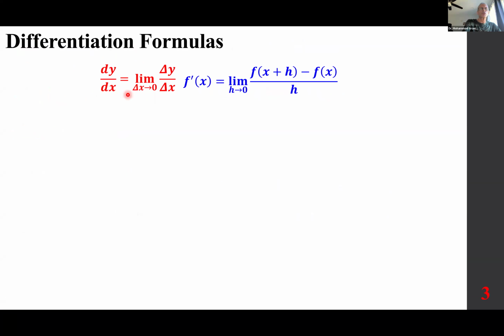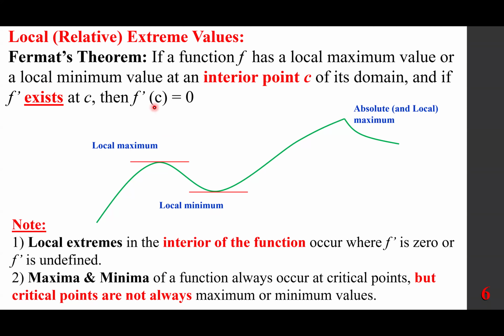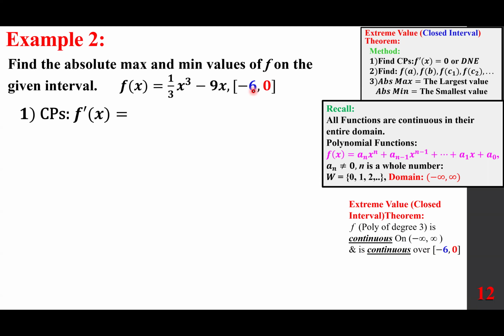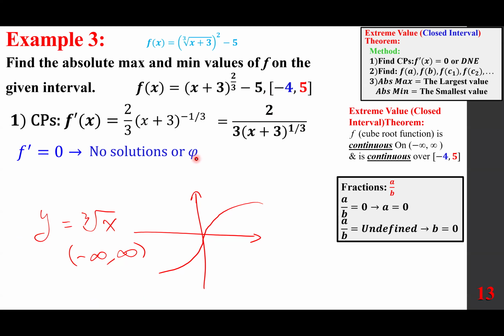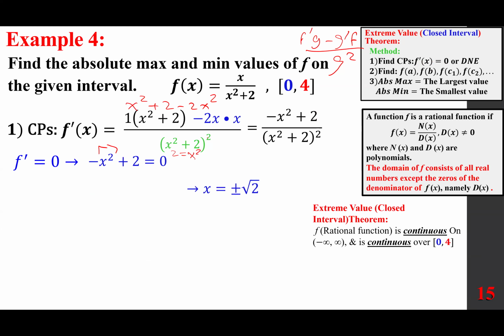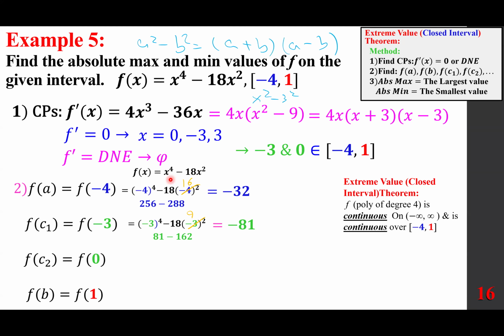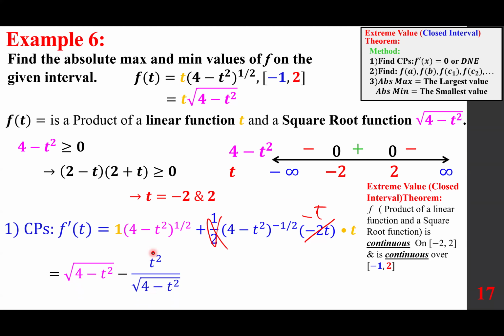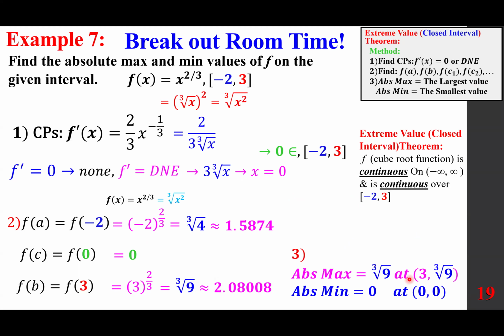2025 Fall Section 4.1 Maximum & Minimum Values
2025 Fall Section 4.1 Maximum & Minimum Values